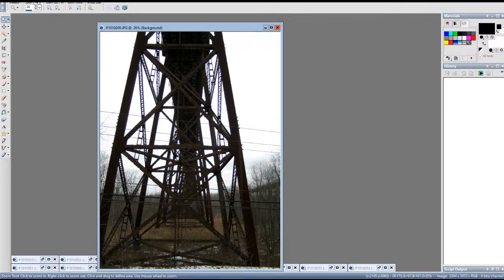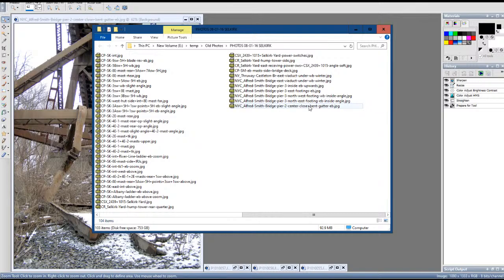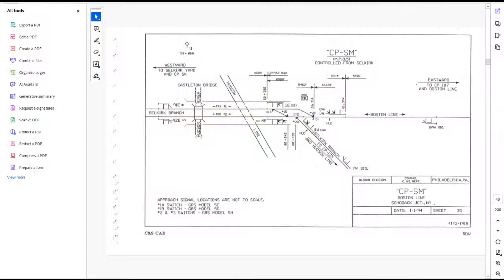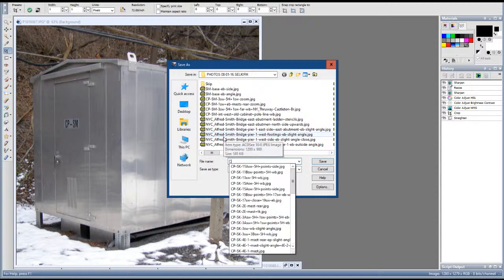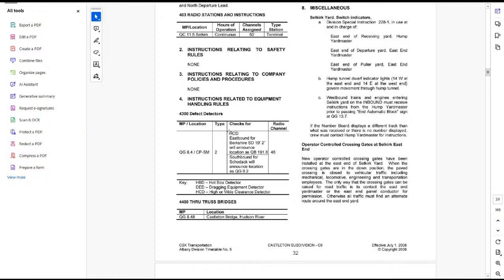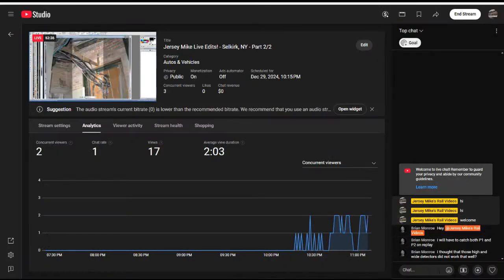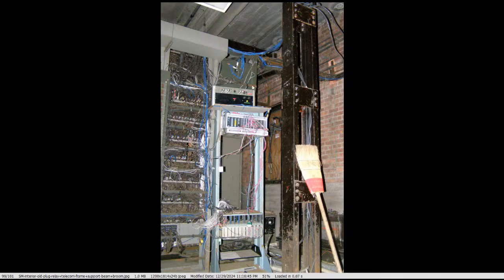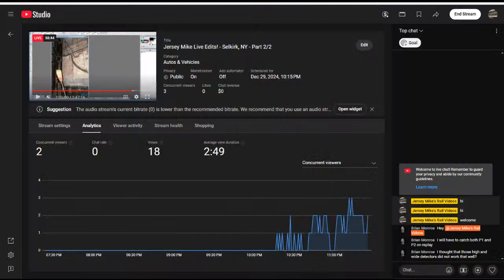Jersey Mike Live Edits! - Selkirk, NY - Part 2/2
Photos covering a winter 2008 inspection of the NY Central's Castleton Cutoff including the Alfred H Smith Bridge, CP-SM and CP-SK at Selkirk.

Part 2 will cover the east end of the Alfred H Smith Bridge and CP-SM.